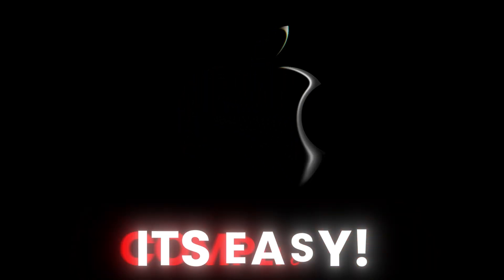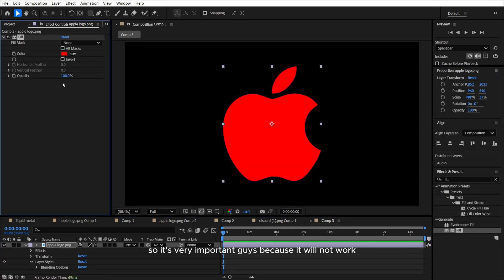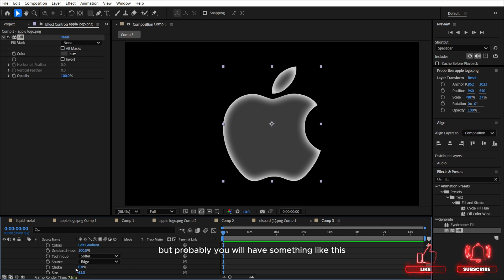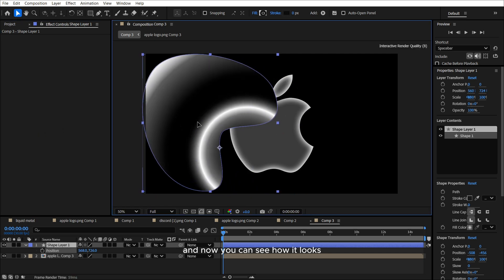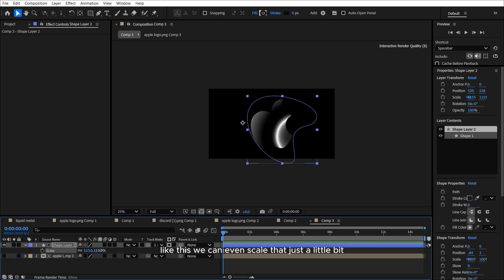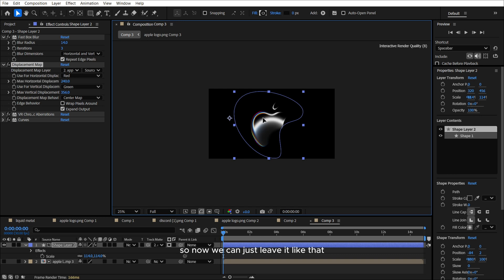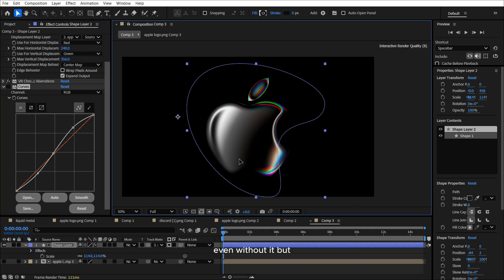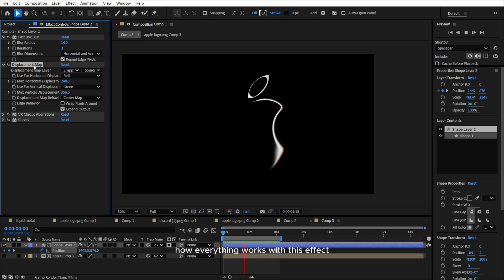Stunning Liquid Metal Effect in After Effects | Easy Logo Reveal Tutorial feat.Eptavideos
🎯 Learn professional motion design skills, get exclusive project files, and level up your portfolio. Start creating animations that stand out!

💬 Join 1000+ Motion Designers in My Discord →   / discord
🔥 Get feedback, share your work, and grow faster with a supportive creative community.

🚀 Access high-quality project files, lessons, and pro techniques used by top motion designers. If you’re serious about After Effects, this is a goldmine!

Inspired by the amazing animations by @EptaVideos on Instagram – check them out!

Very Beautiful music from:
A Forest Melody -Tellsonic
Wilderness - Johan Glössner
Empty Sky - Wanderer's Trove
The Mermaids - Hax!
Secrets - Tribal Blood